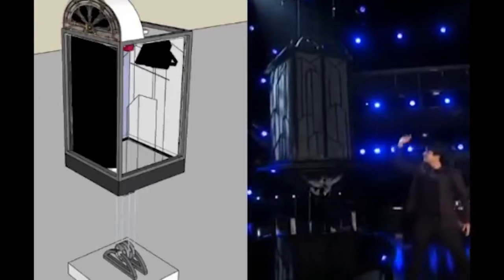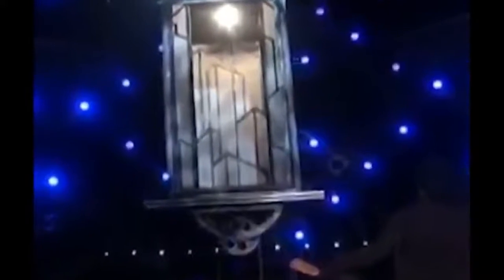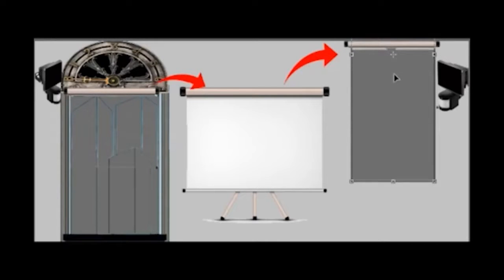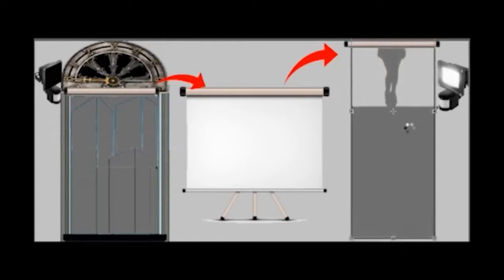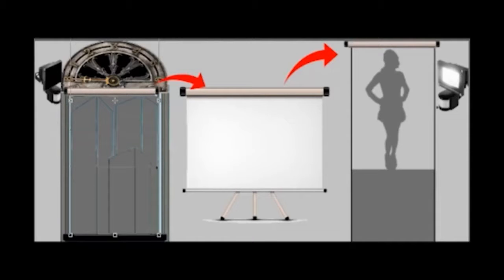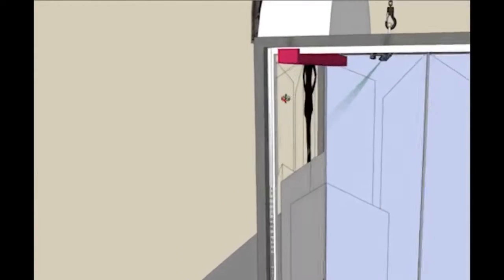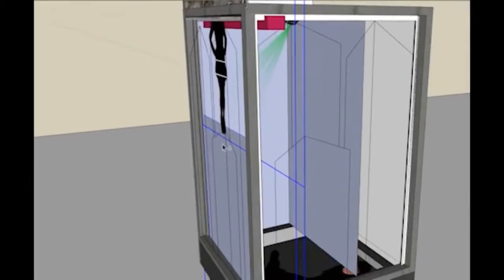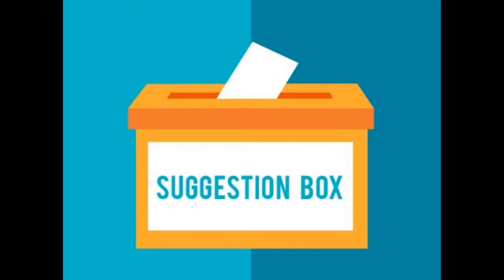REVEALED - David Copperfield - Heaven on the seventh floor - Taylor Swift appears on elevator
Magic trick revealed Heaven on the seventh floor. David Copperfield, who "magically" causes Taylor Swift to appear.